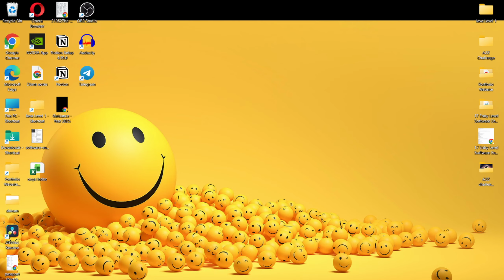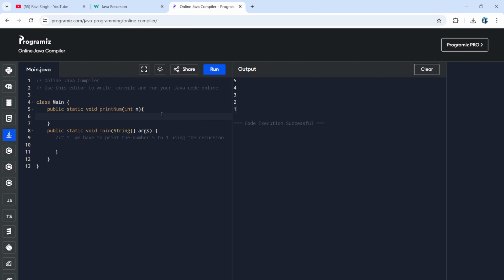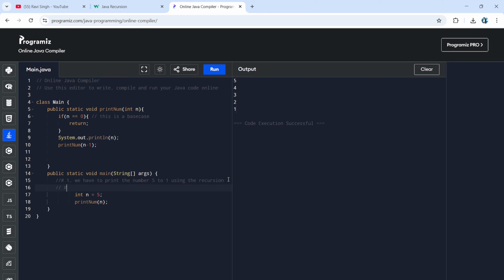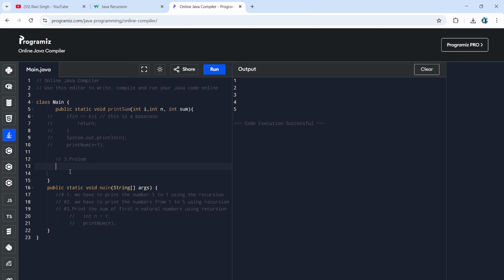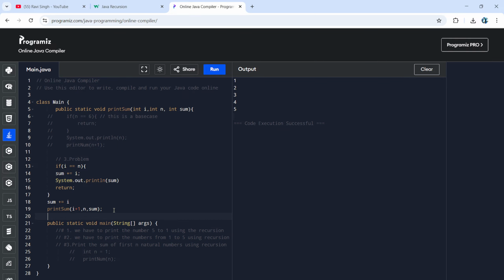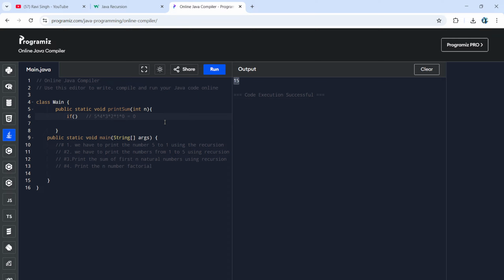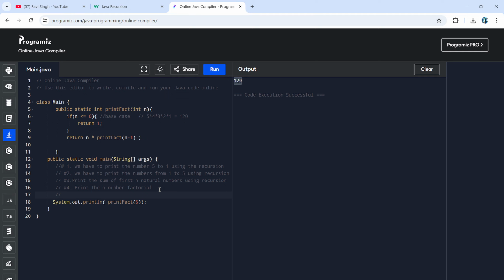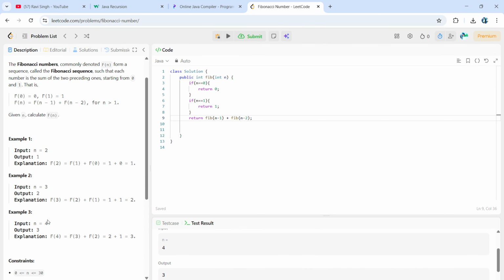“Mastered Recursion Basics 💪 | Day 1 | dsa with java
Day 1
🔥 NeetCode  250 DSA Sheet Challenge | Complete DSA Placement Series 🚀

Welcome to my NeetCode 250 DSA Challenge, where I solve and explain every problem from the NeetCode 250 Sheet step-by-step! 💻

In this series, you’ll learn:
✅ How to approach each DSA problem logically
✅ Brute Force vs Optimized solutions
✅ Detailed code explanations (in Java)
✅ Interview tips for top product-based companies
✅ How to build strong problem-solving skills for placements & coding interviews

If you’re preparing for placements, internships, or FAANG-level coding interviews, this challenge will help you master DSA concepts from scratch to advanced level.

🎯 Goal: Solve all 250 problems
📚 Platform: NeetCode / LeetCode
💬 Language: Java (with complete explanation)